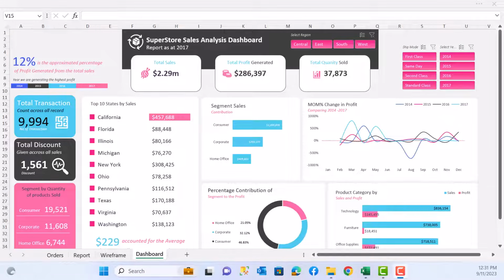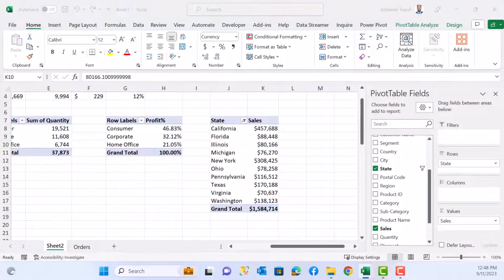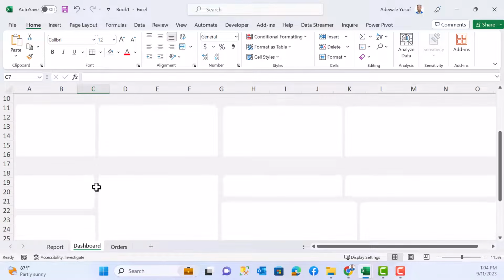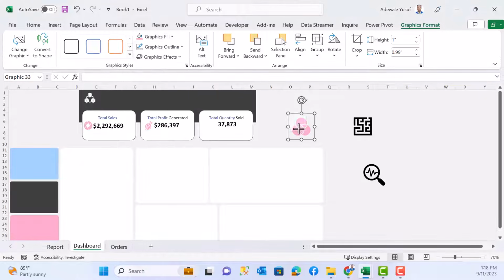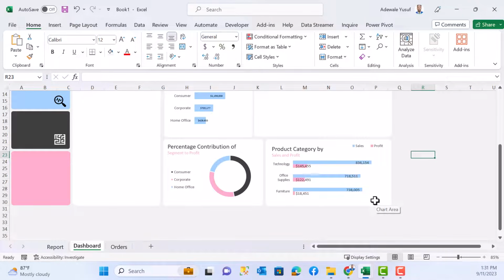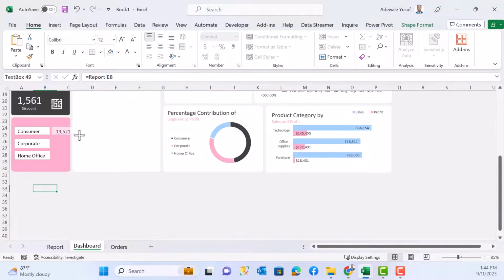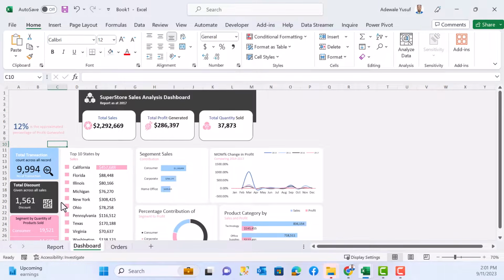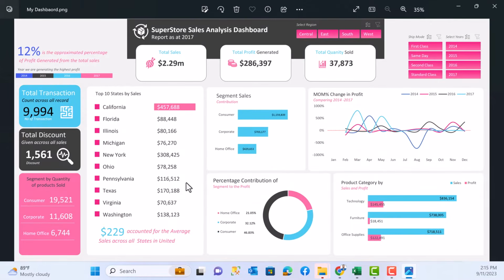How to build an outstanding Excel dashboard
Excel Project Challenge for Analytics Corper 2.0